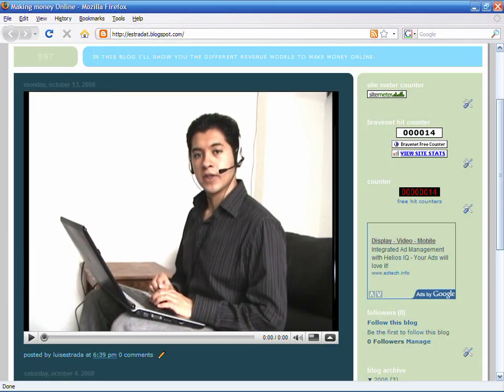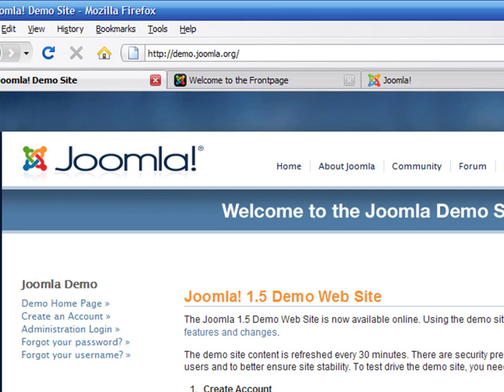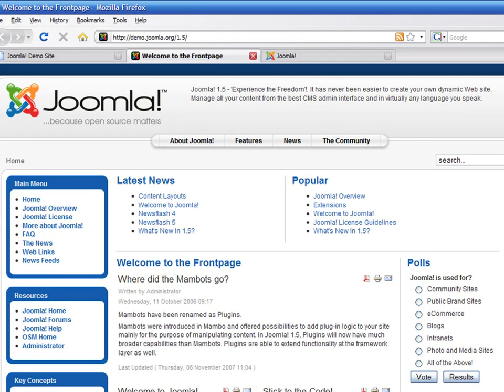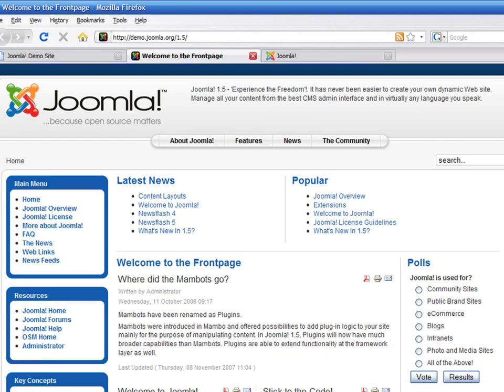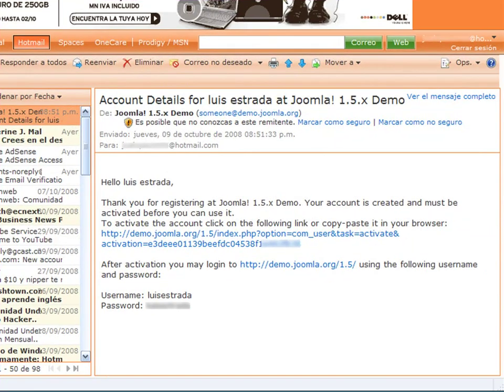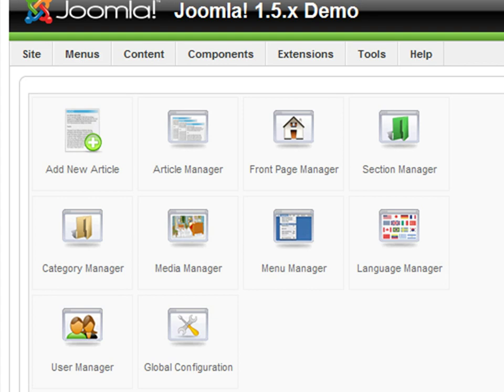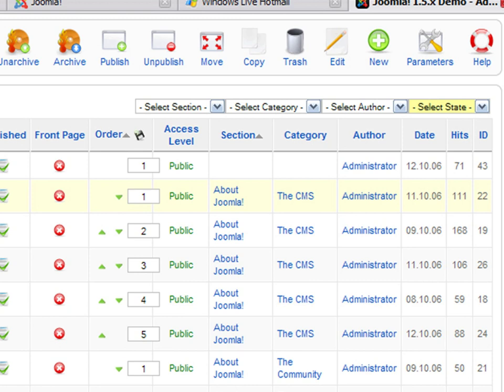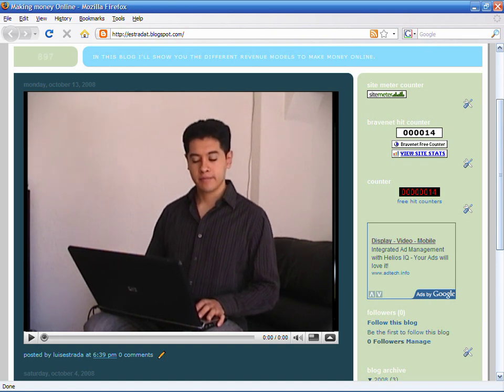How to Make Money Online : How to Start an Online Magazine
Joomla is an application that can be used to create an online magazine for which a writing staff can publish articles. Start an online magazine and manage sections and categories with tips from a software developer in this free video on the Internet and making money online.